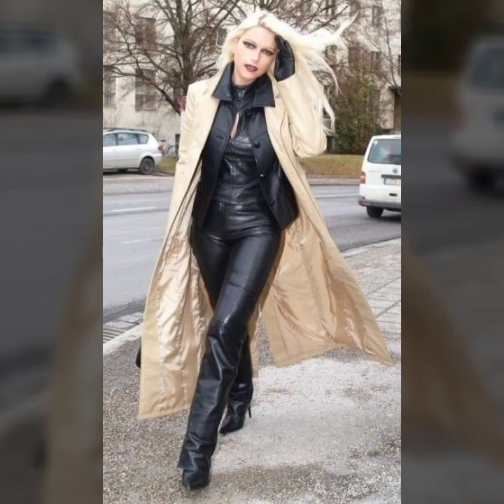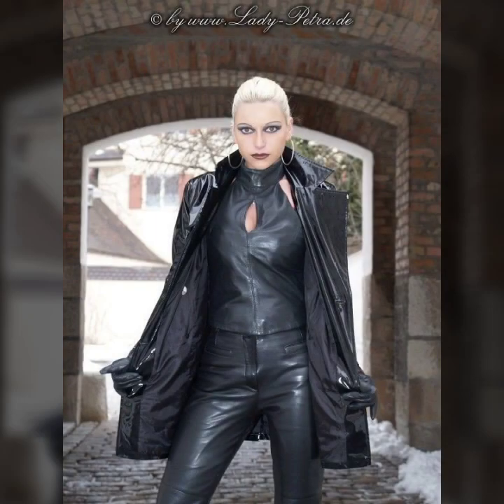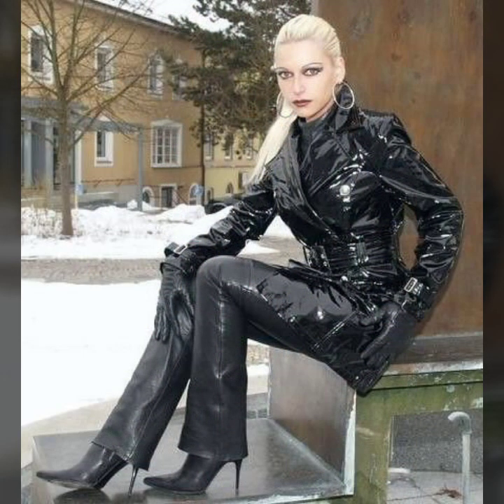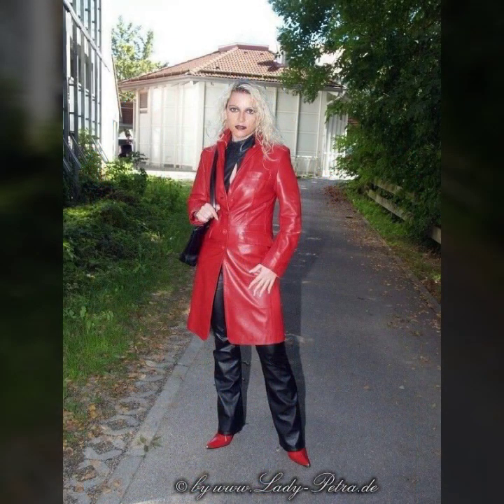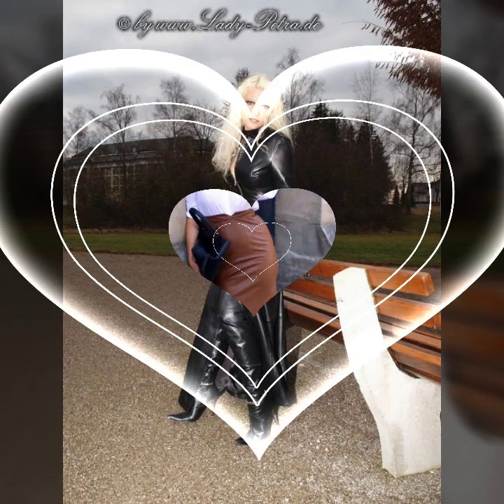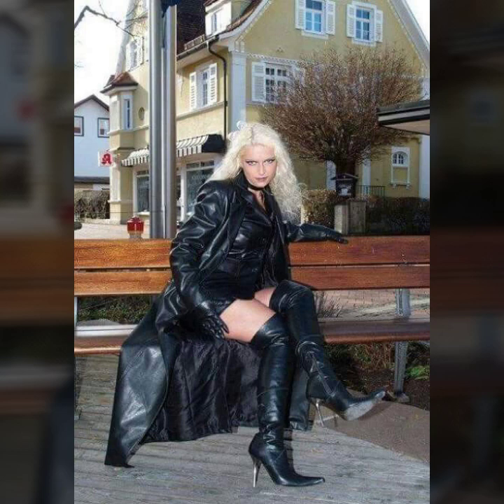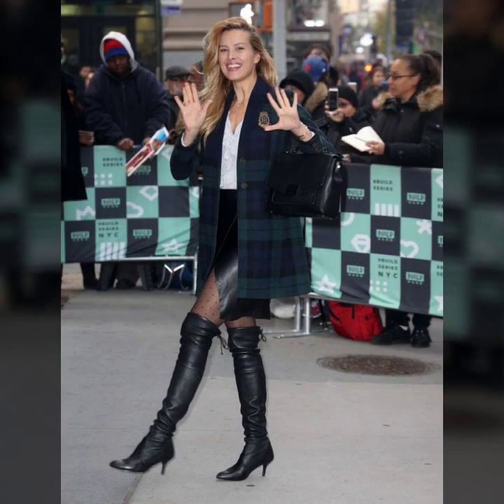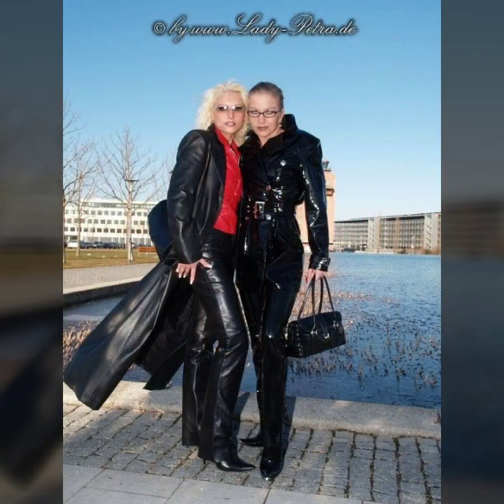latex leather lady Petra style outfits for women and girls